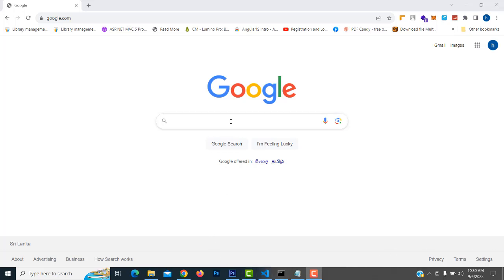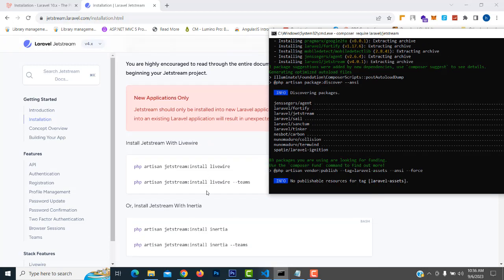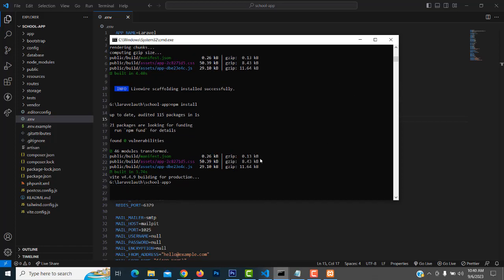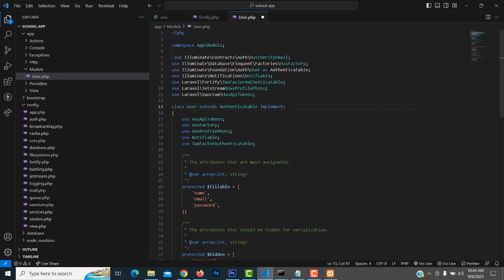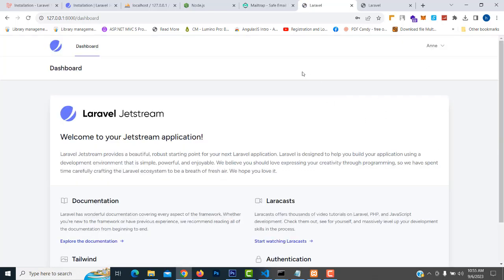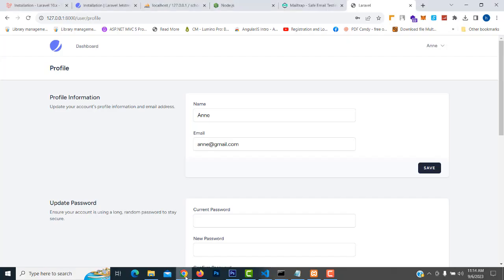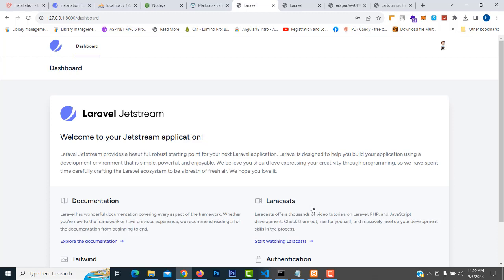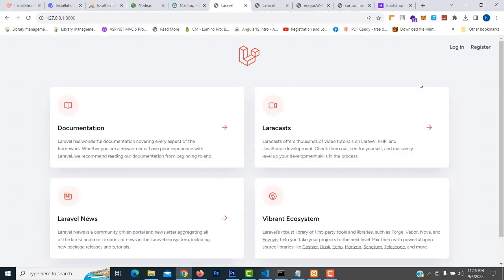Laravel 10 Auth with Livewire Jetstream Project